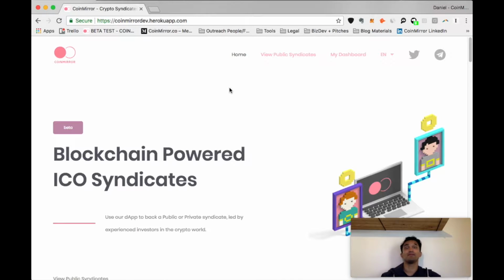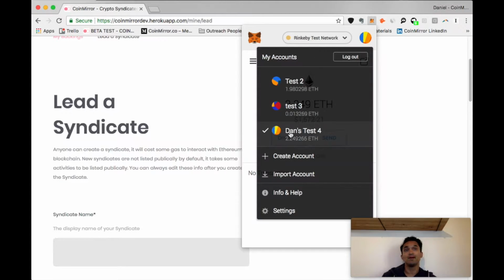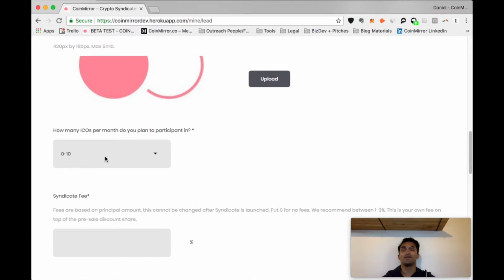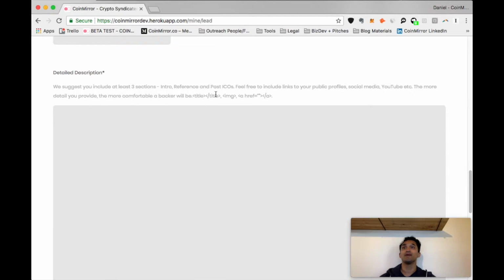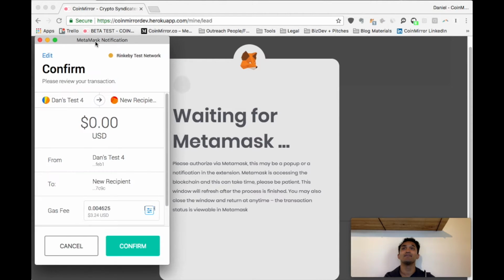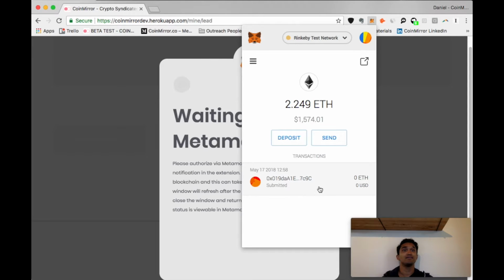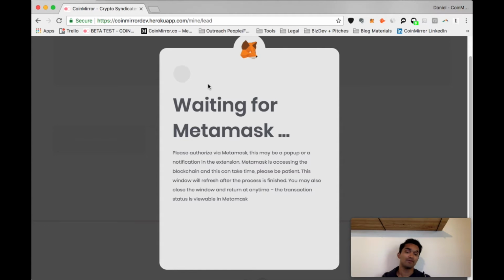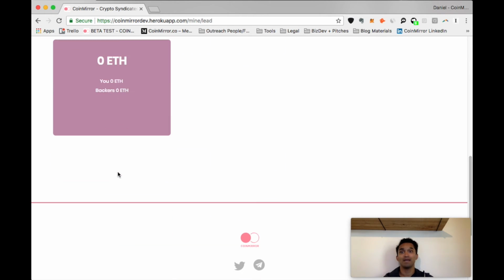CoinMirror Create a Syndicate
How to create a syndicate on CoinMirror.